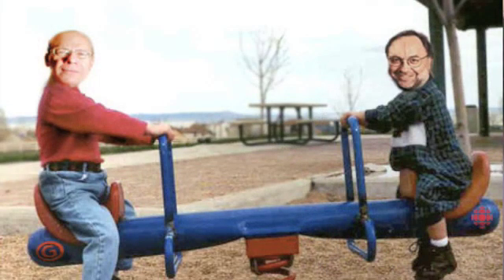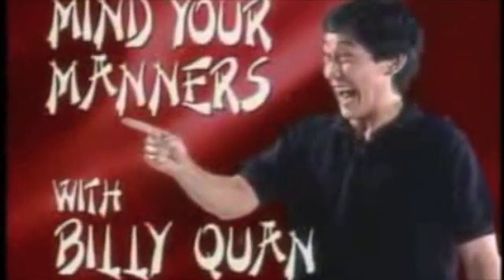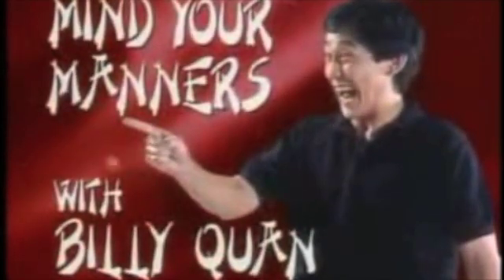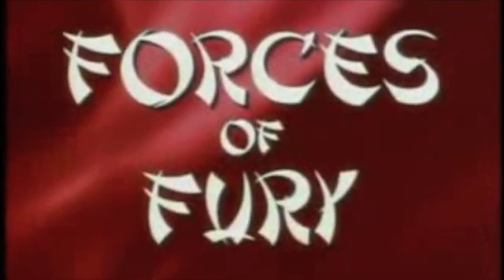Forces and Motion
In our movie, we talked about different types of forces such as friction force and unbalanced forces. We went over what they do and how they play important roles in our lives everyday.